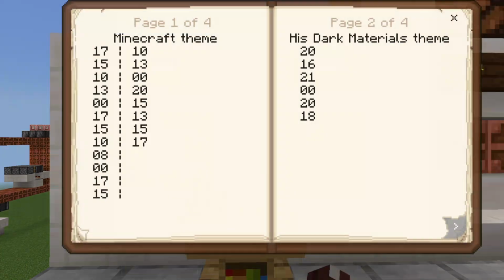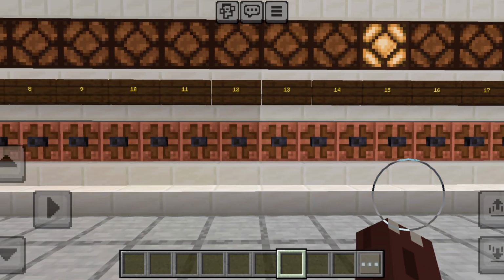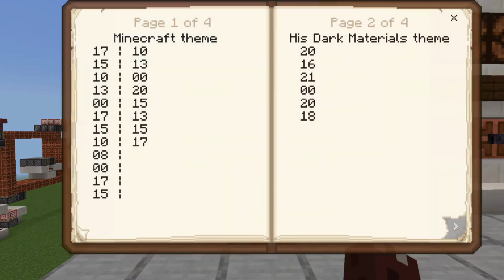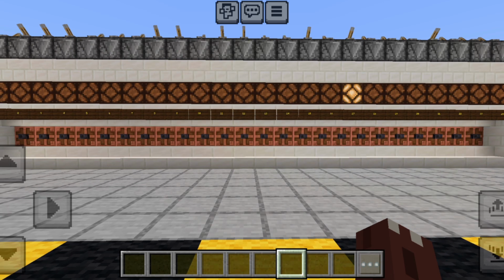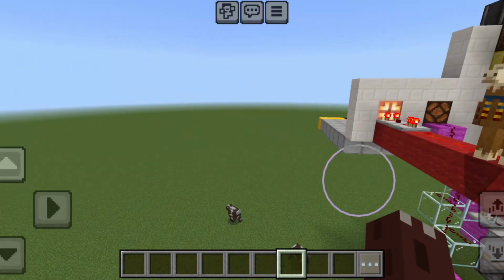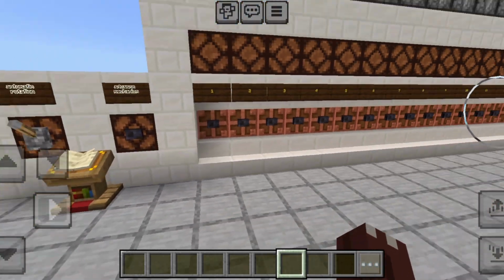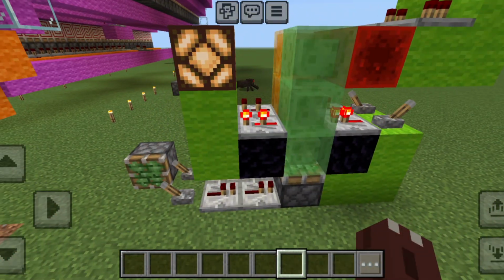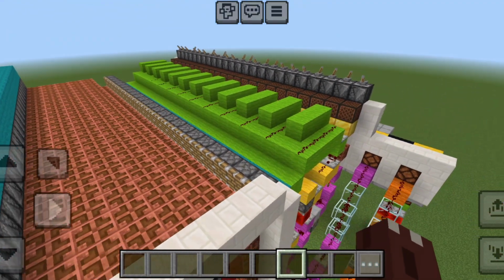Minecraft: programmable redstone music box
Here is a video of a programmable redstone music box I have designed and built.